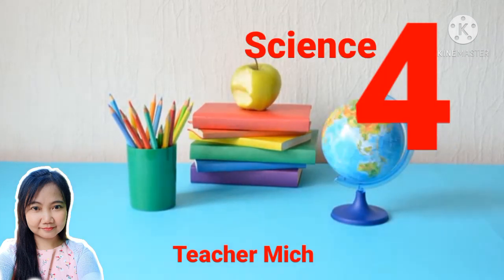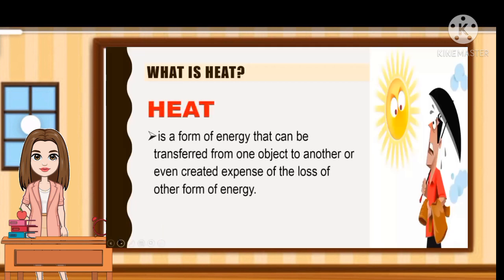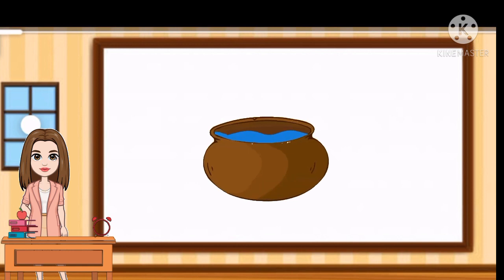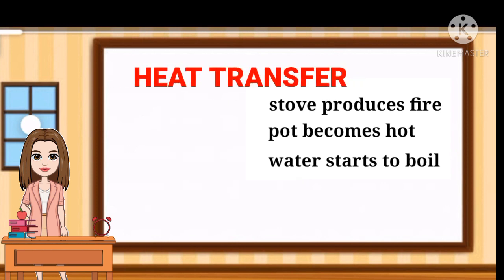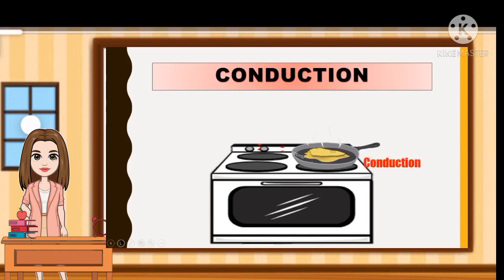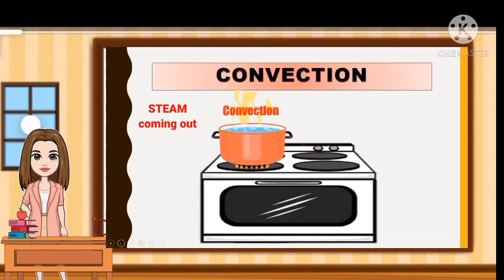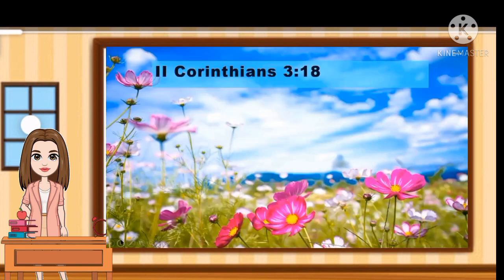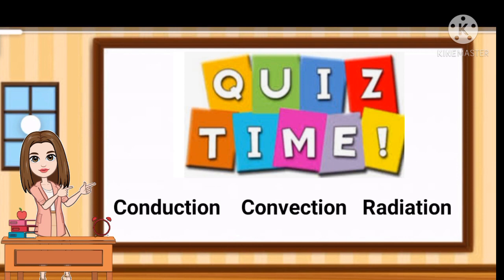GRADE 4 - Ways of Heat Transfer (Conduction, Convection and Radiation)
Conduction, Convection and Radiation